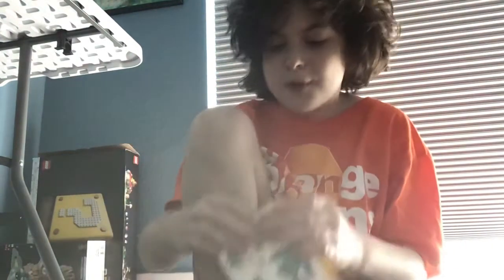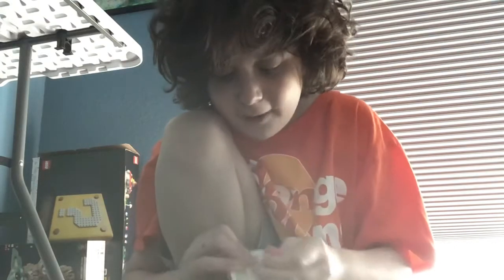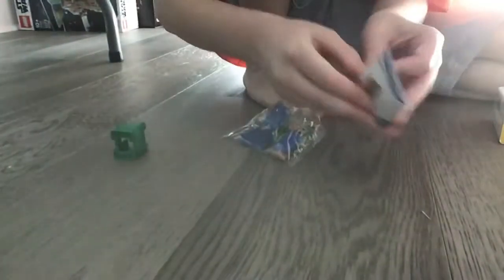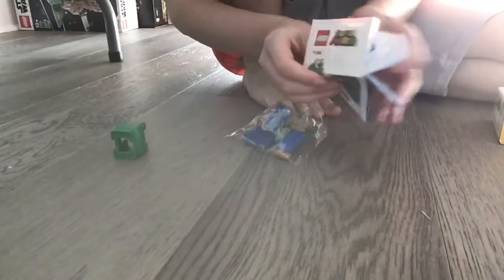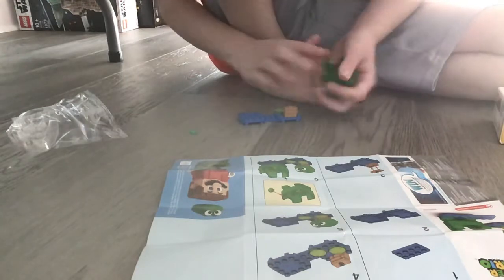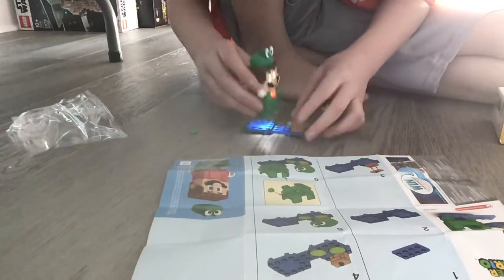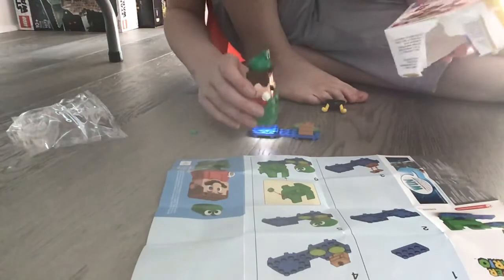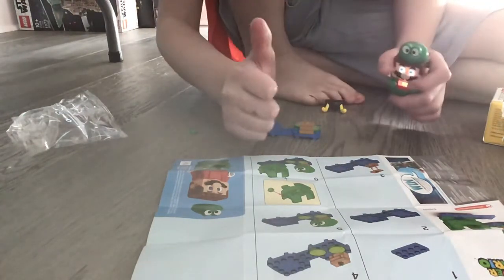building the lego mario frog suit power up pack